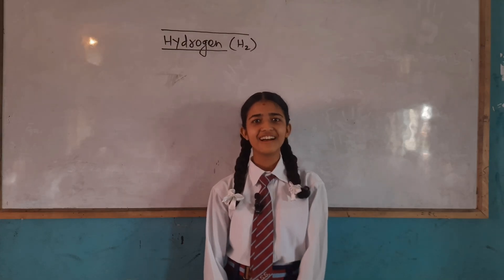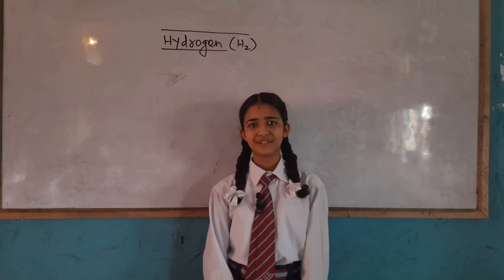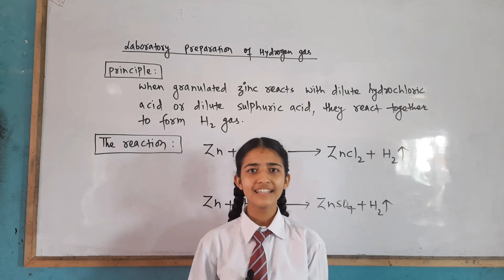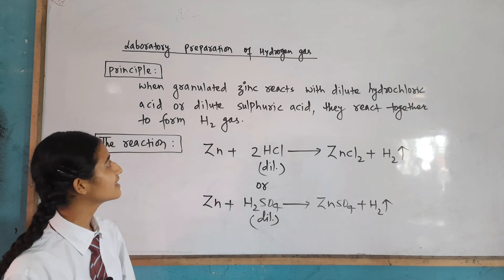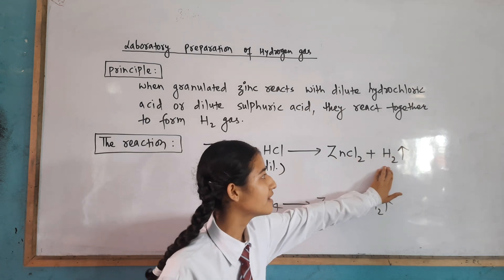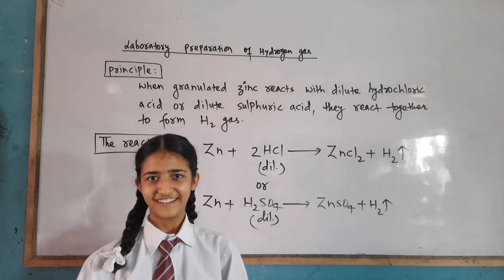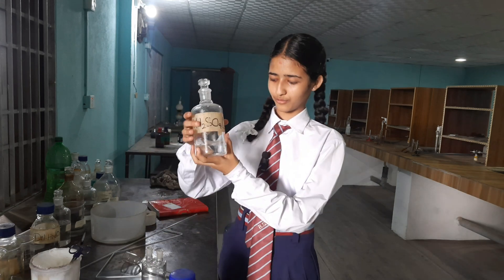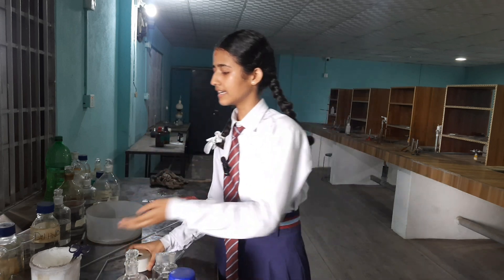Laboratory preparation of Hydrogen | Birendra secondary school | chemistry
laboratory preparation of hydrogen gas
lab. preparation of hydrogen gas
some gases
class 9 some gases
chemistry class 9
test of hydrogen gas in lab

In this video you will learn how to prepare hydrogen gas in laboratory .